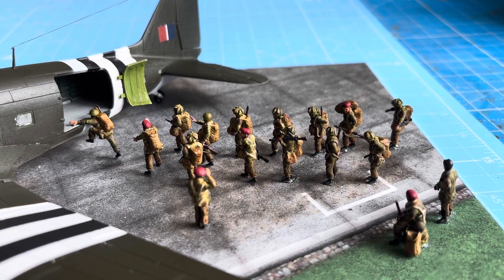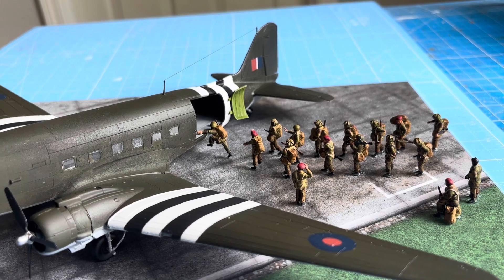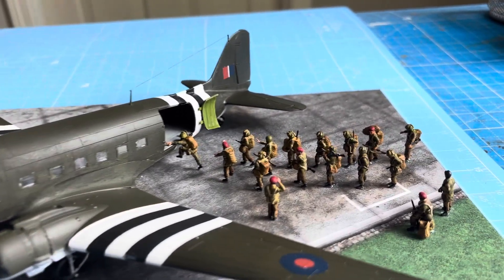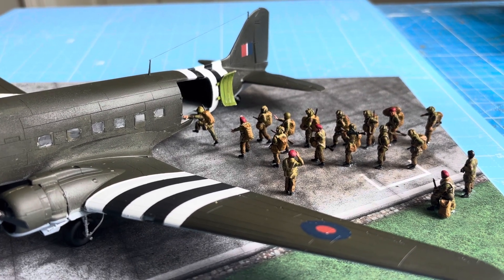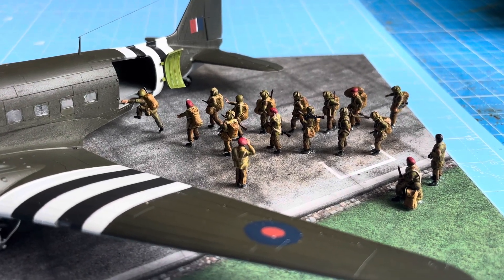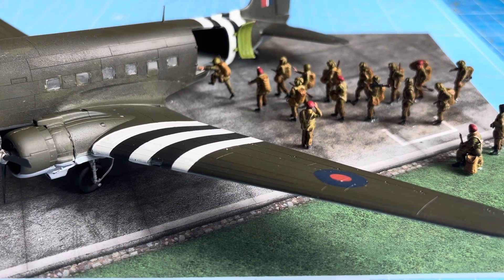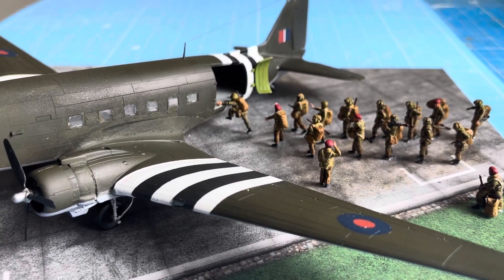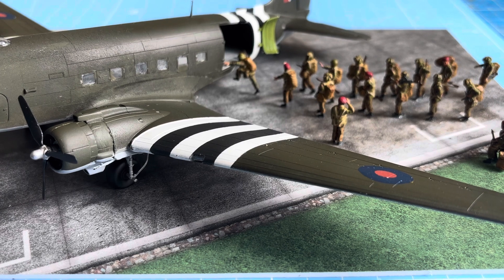Finished: C-47 and troops from the 5th Parachute Brigade, 6th Airborne Division.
The Eve of D-Day. June 6, 1944